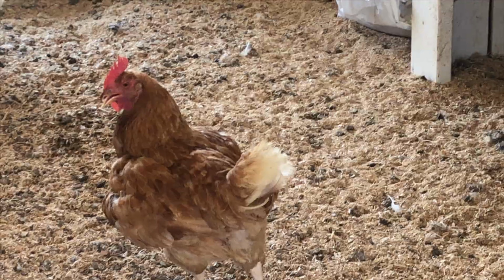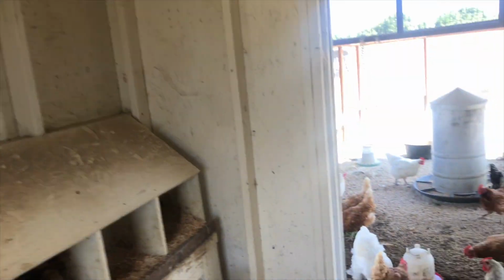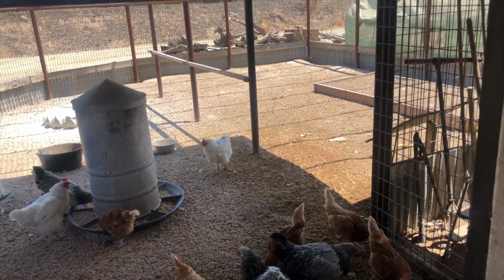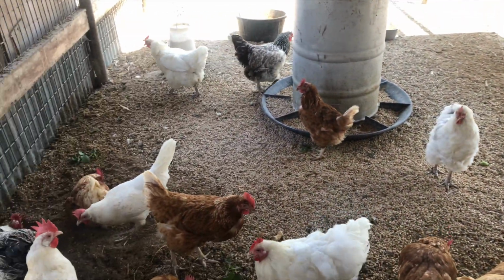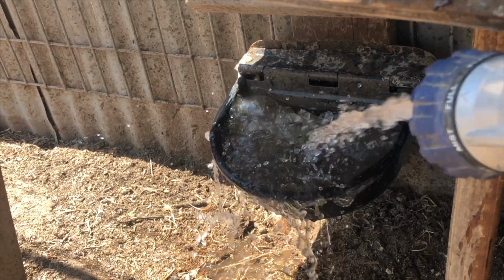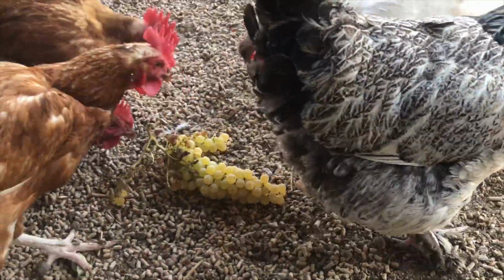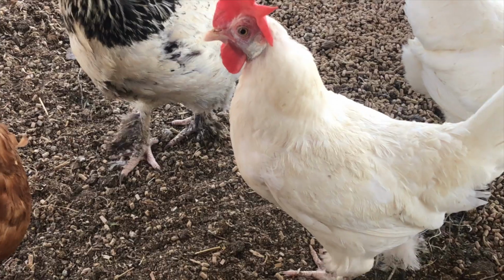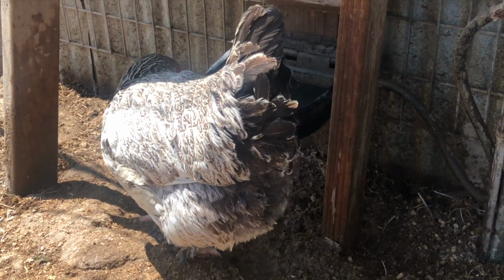How to Keep Chickens COOL in Summer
Keeping chickens cool in summer is super important! Extreme heat can be very stressful for our backyard chickens and so in this video, I share all the signs of heat stress as well as great ways that you can help to keep your chickens cool!

If you'd like to read more head over to this post

Supplies I Use:

Extra Water Container
Shade Cloth

LOVE AUDREY'S LITTLE FARM AND WANT TO LEARN MORE! HERE ARE SOME NEXT STEPS!

2.) GET YOUR FREE GUIDES:
- Vegetable Gardening Schedule